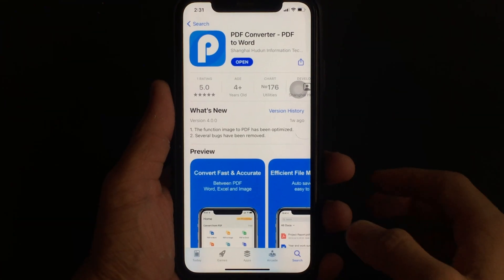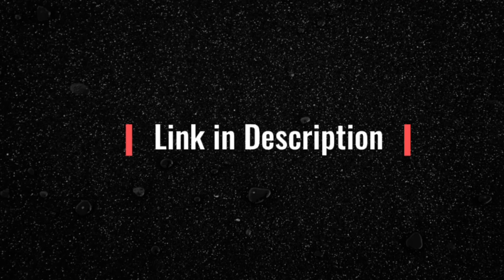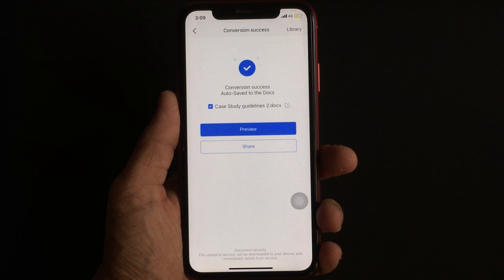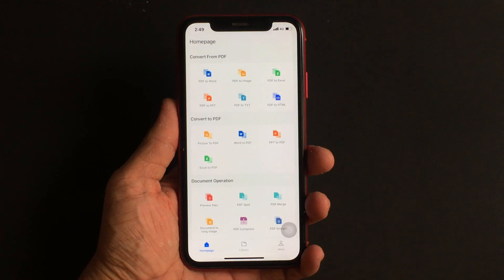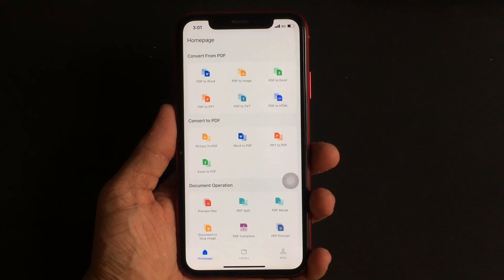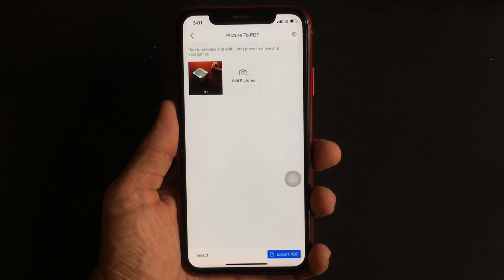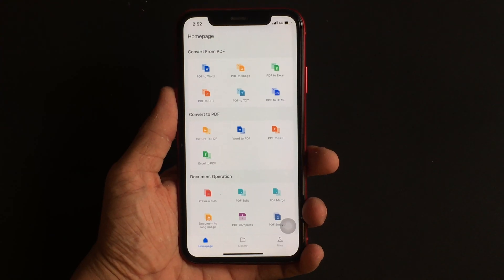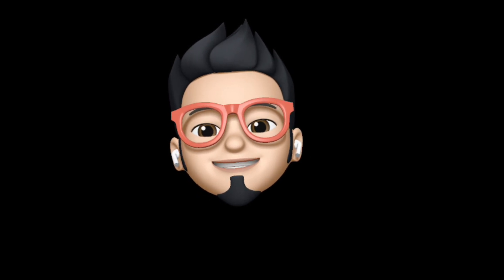How to Convert PDF Document to Word | Excel | PPT - One App Does it all !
Ever wanted an App to convert PDF to Word , Excel or PPT?
This App is just for you.